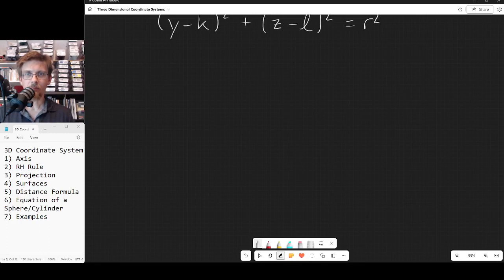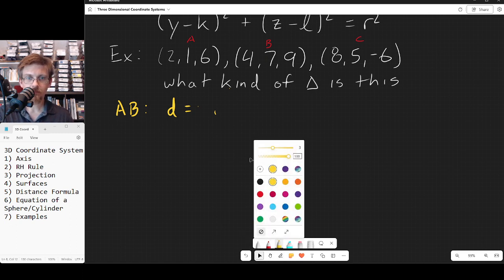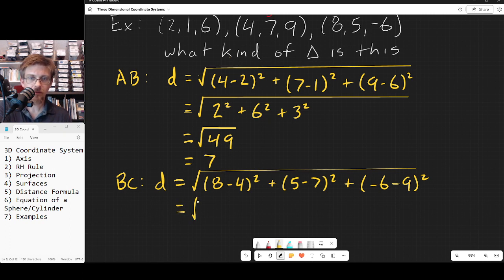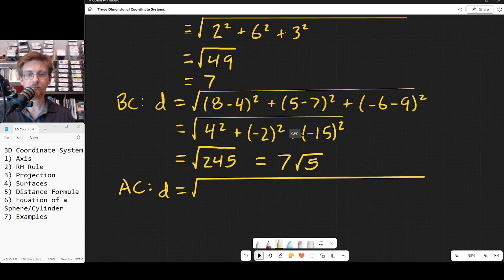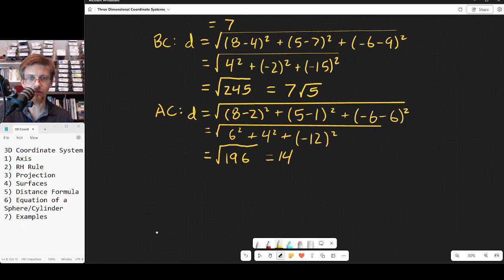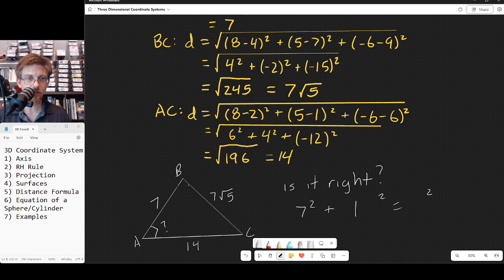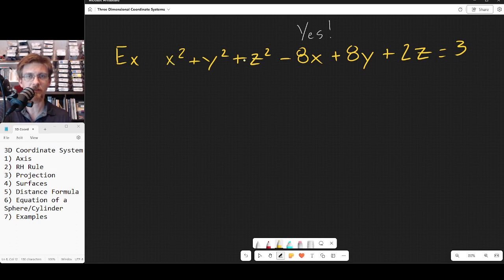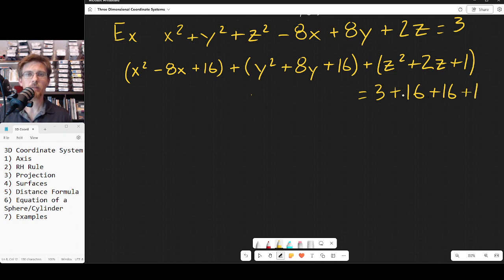3D Coordinate Systems - Problems & Examples